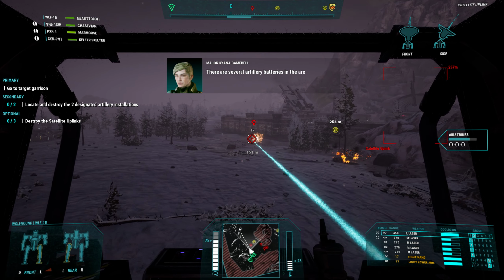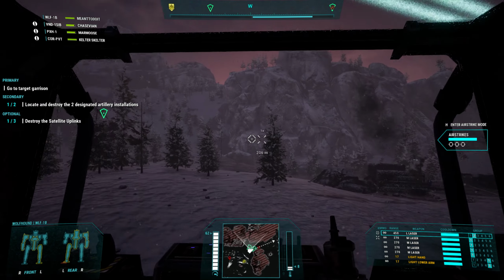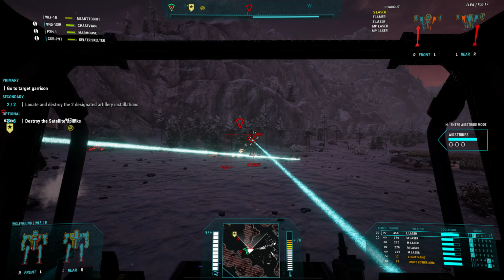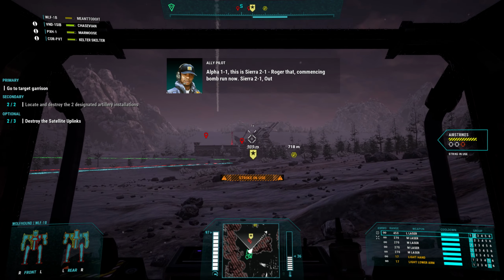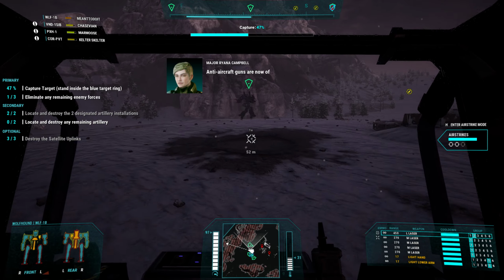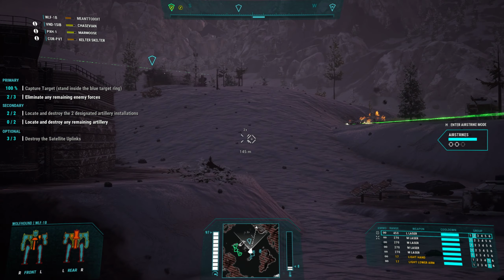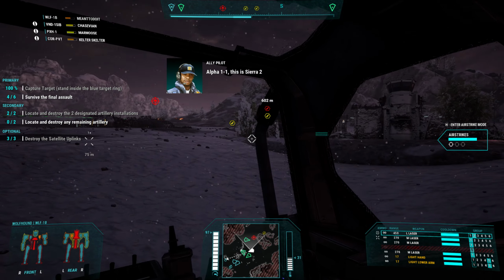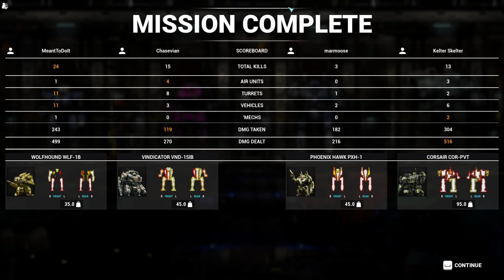Stupid Dummies in Mechs - Mission 4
We try a new mission style: Beach head. Sounds like what it is. Land at a beach and take the uhh. head.